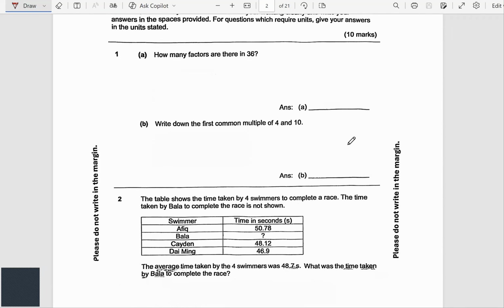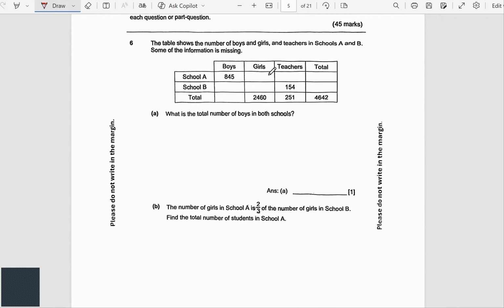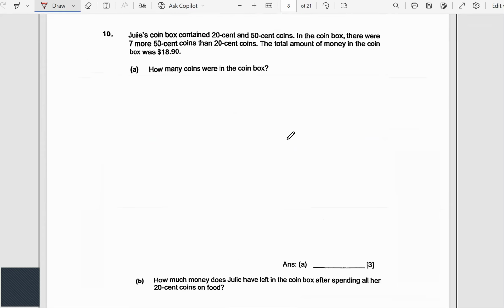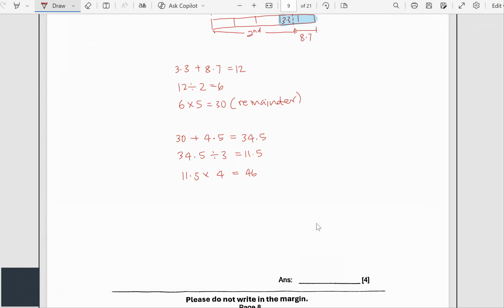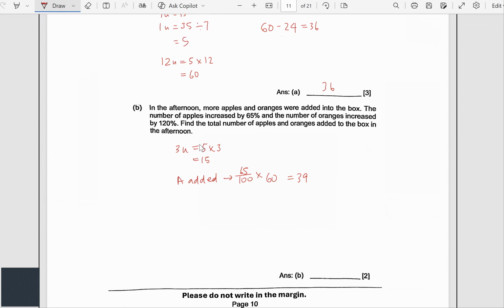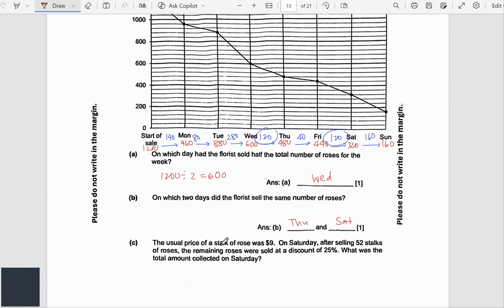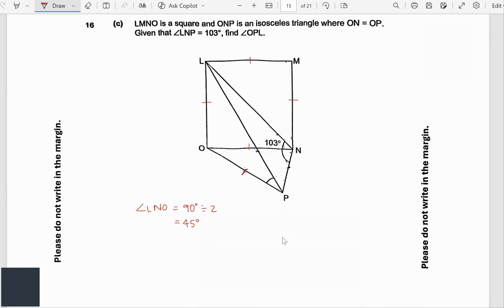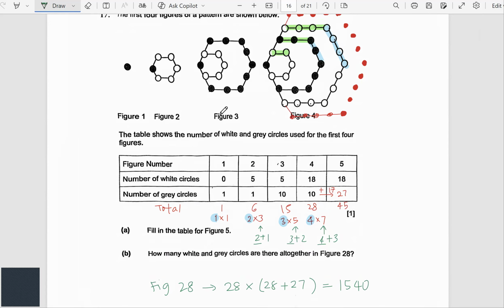Primary 6 Henry Park Prelim 2025 Math paper 2 Review